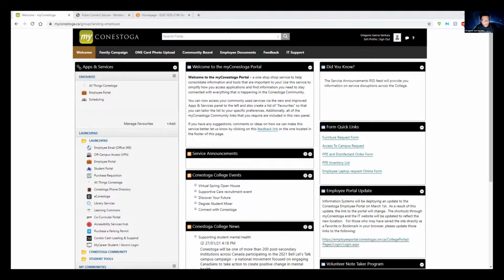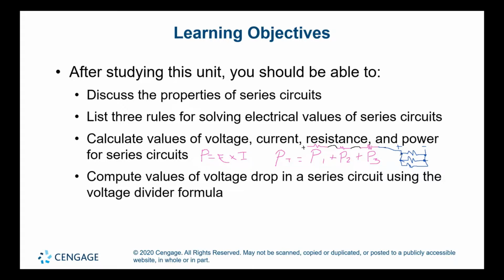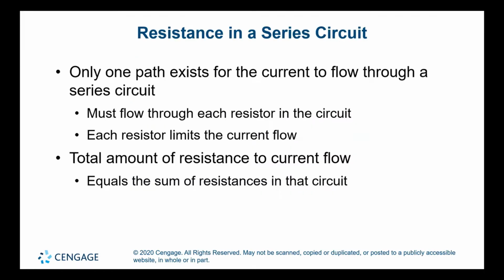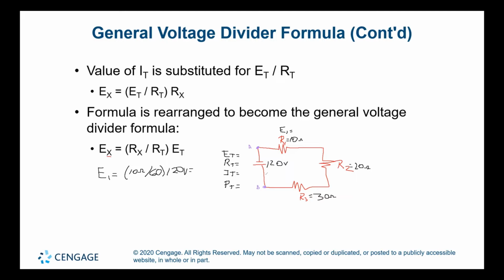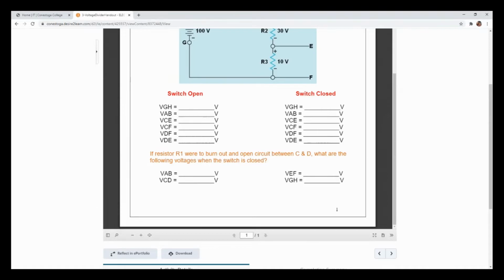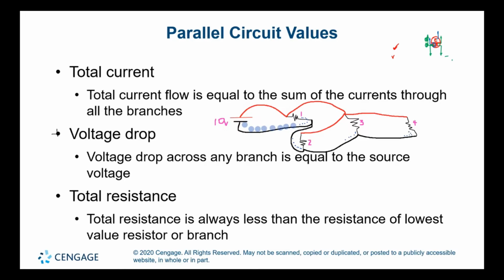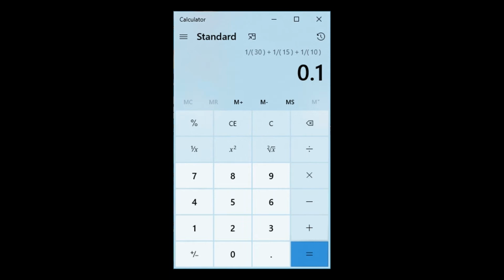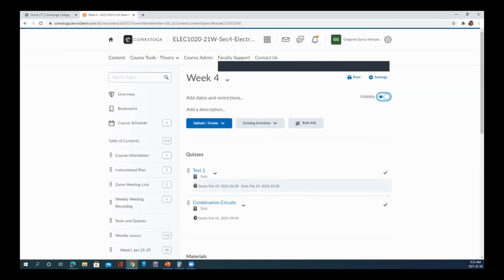Series and Parallel Circuits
2.-Series Circuit
3.-Parallel Circuit